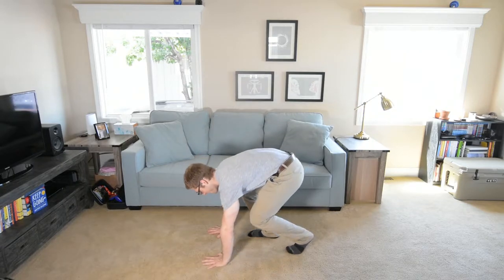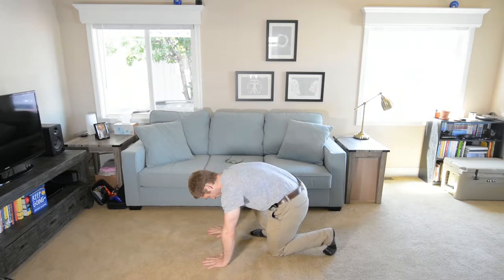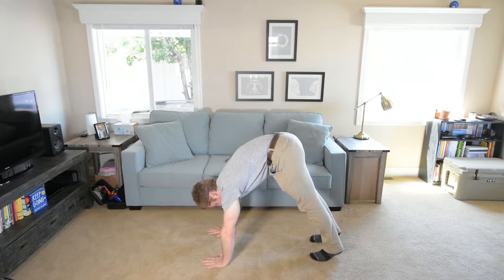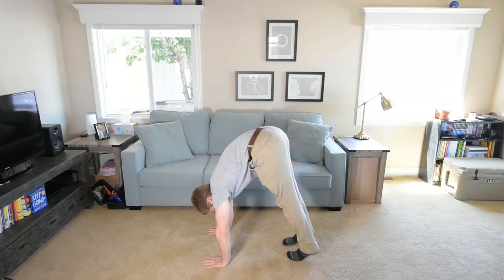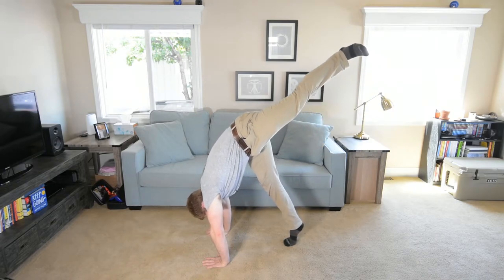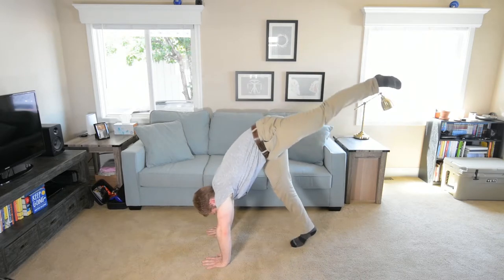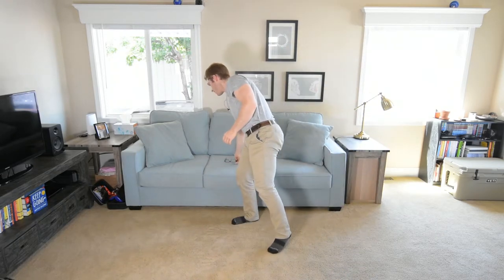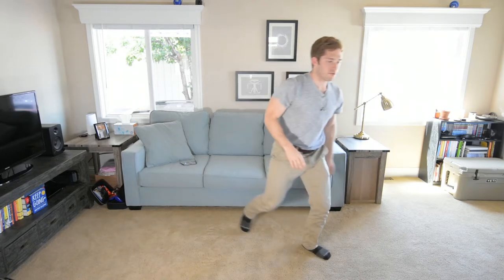Pike Scissor Float